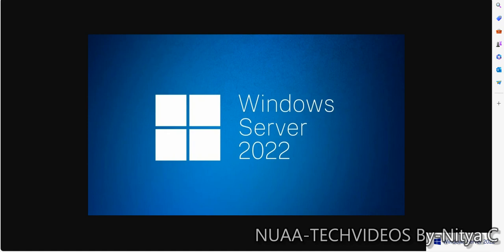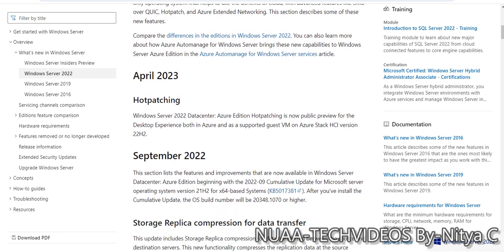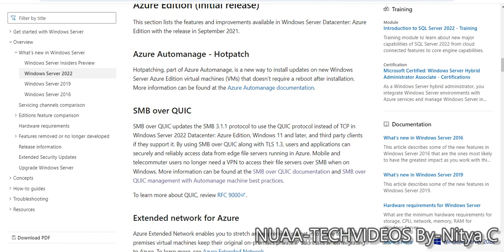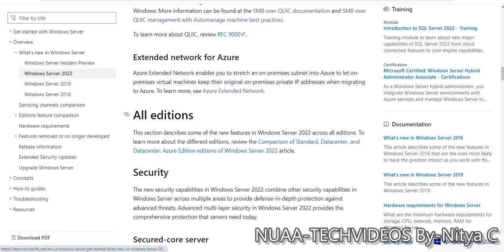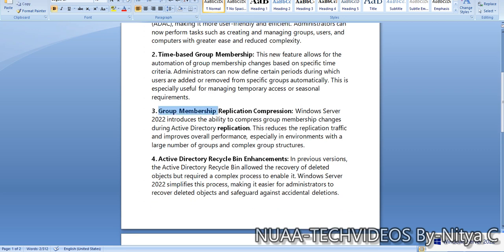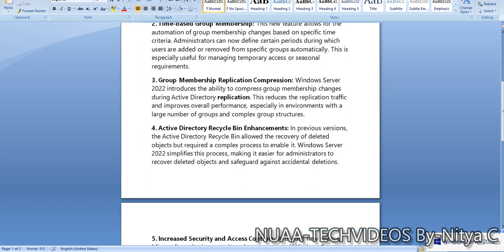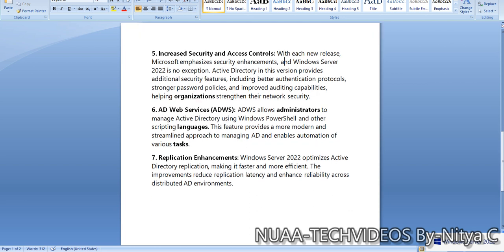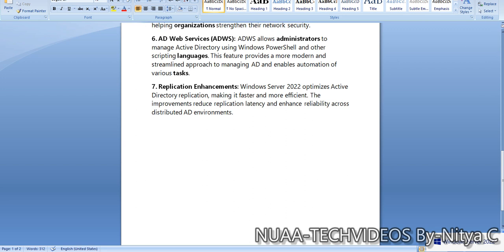New Features in Active Directory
IT Channnel